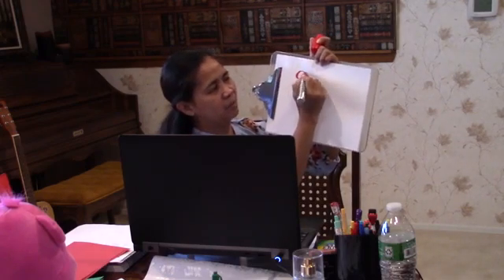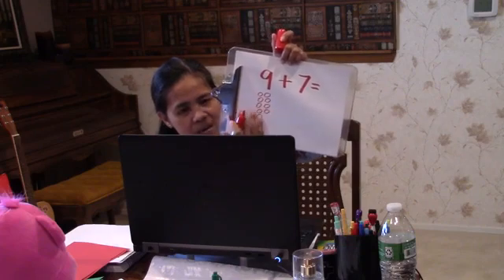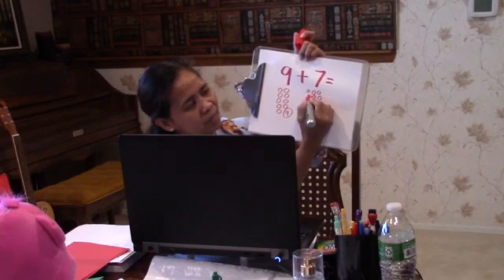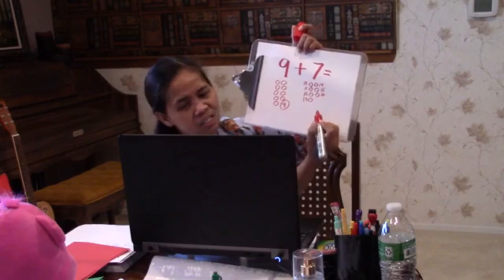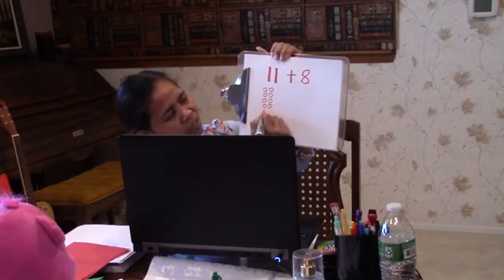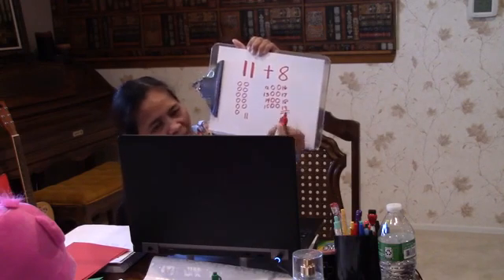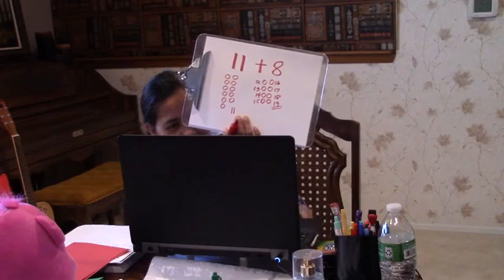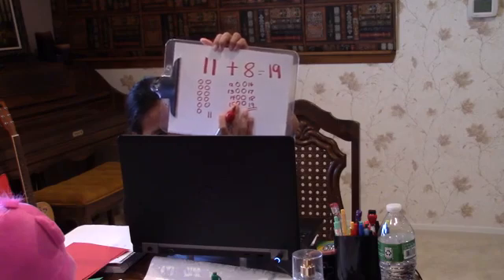MATH 1st Grade with Mrs Yap , On her 2nd Week of On Line Teaching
Teaching Math On Line , Kids at home